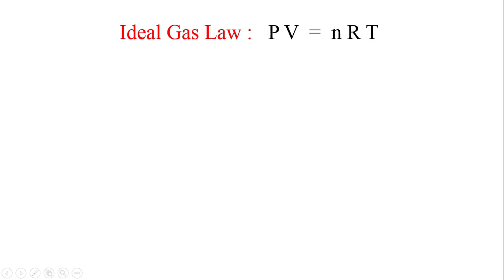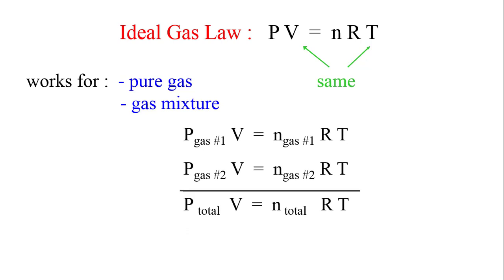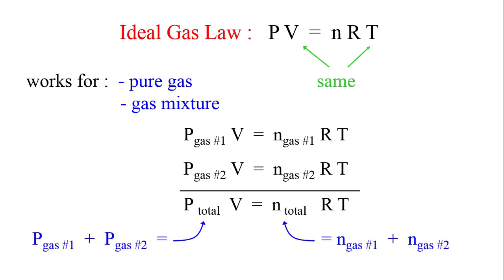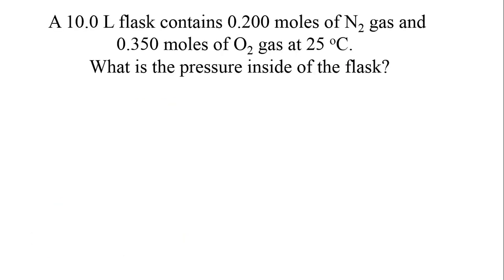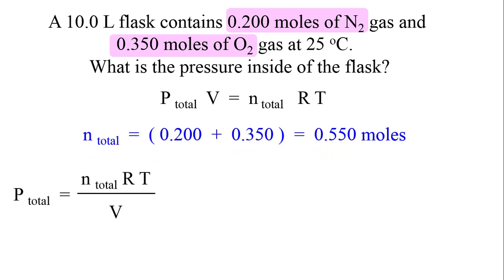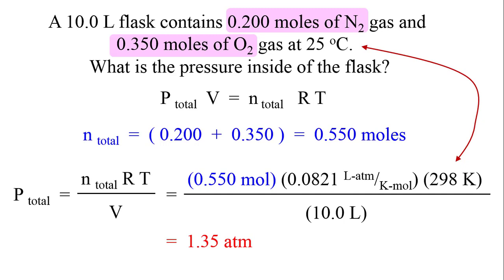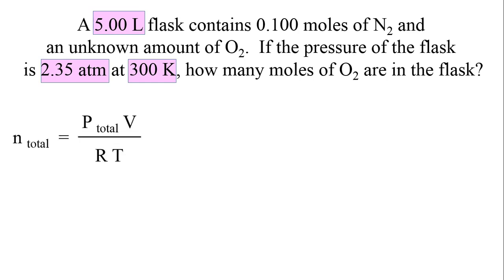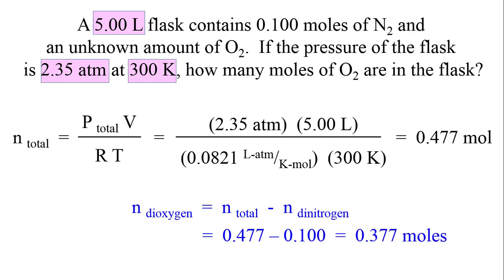15g - Partial Pressures